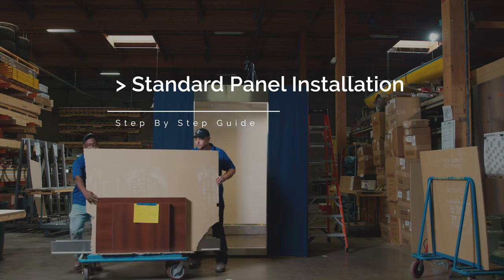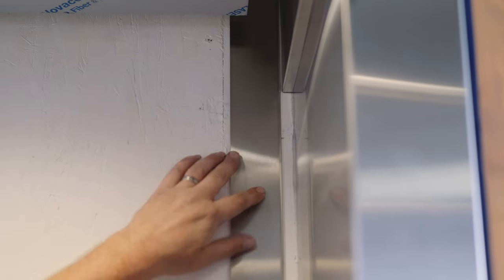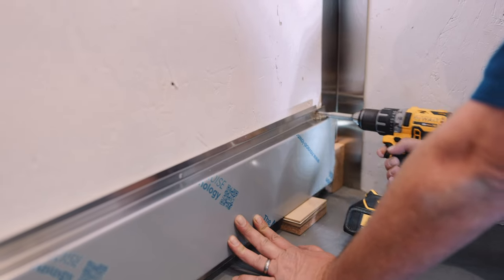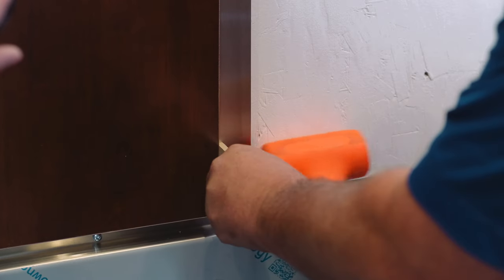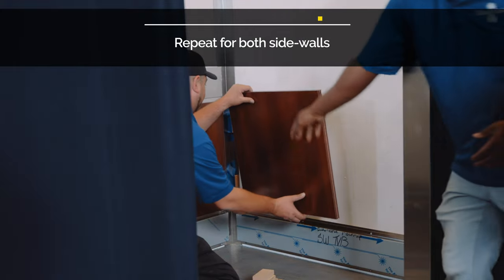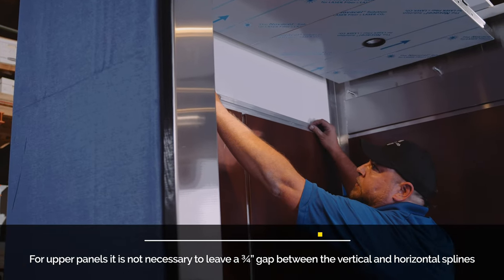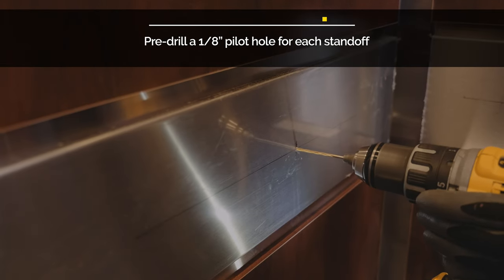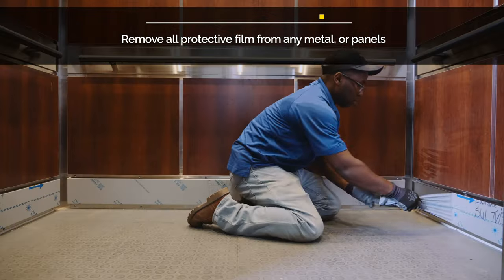Quick Cab Elevator Interior Install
Directions for install of elevator Quick Cab interior provided by Vertical Dimensions